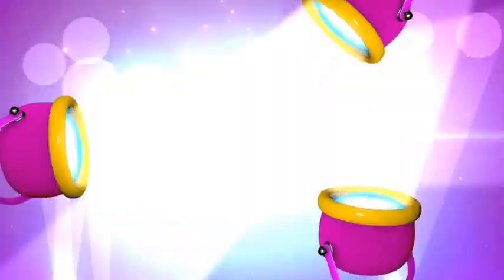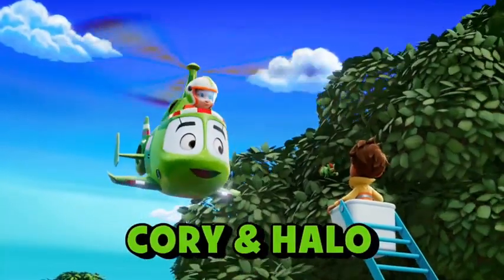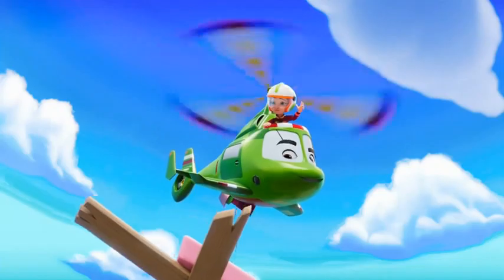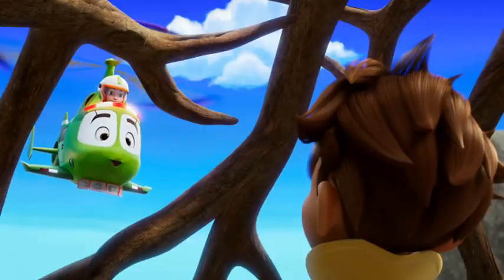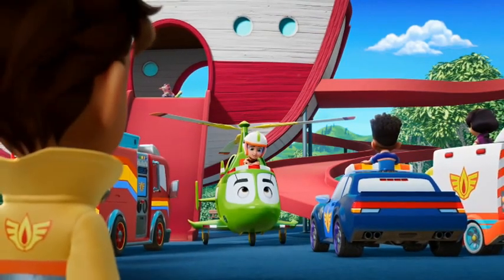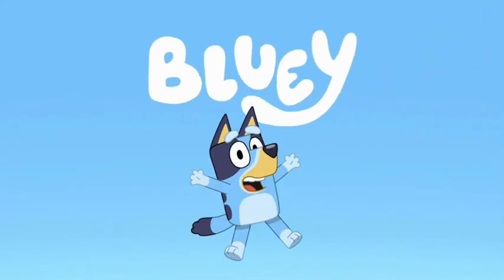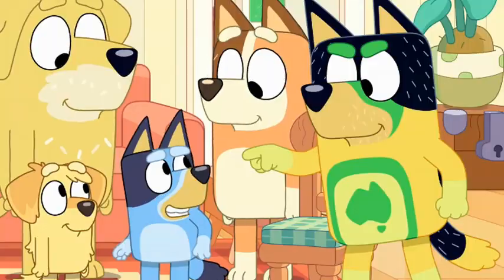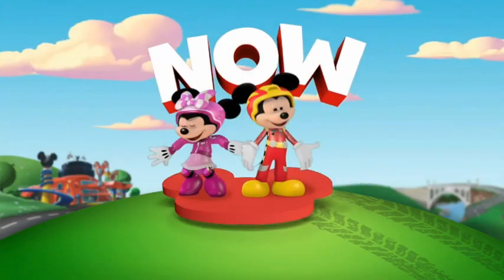Review of Disney Junior USA Continuity February 28, 2024 Pt 2 6